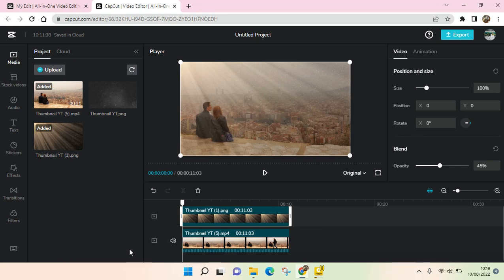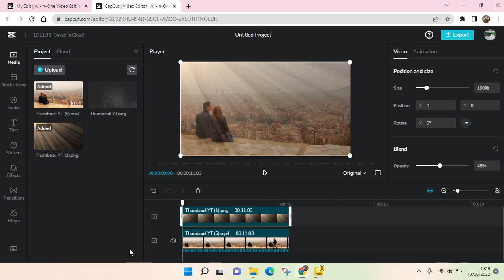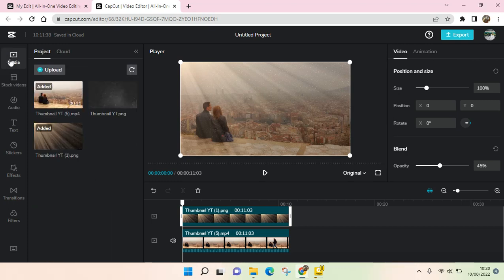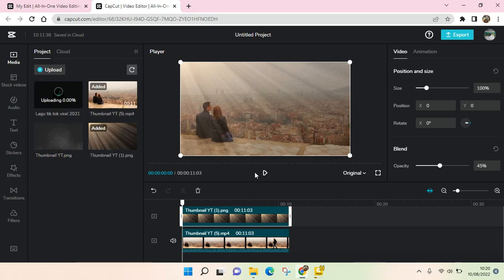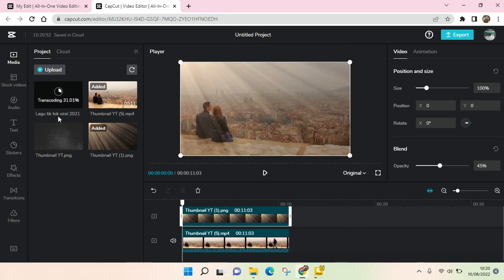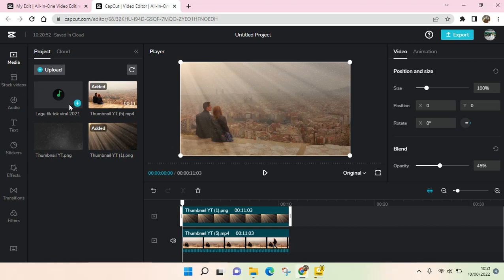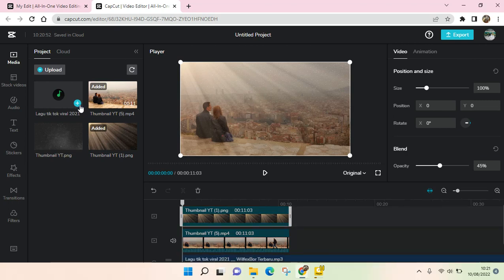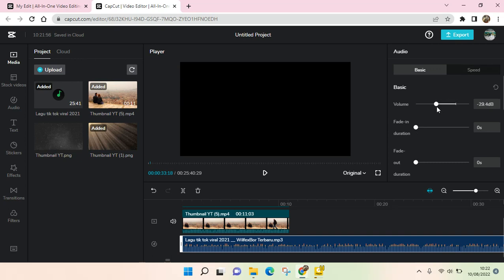How to Add Audio from Your Library to Capcut for PC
Here is how you can your own audio into Capcut for PC